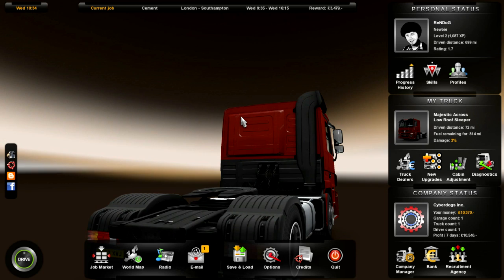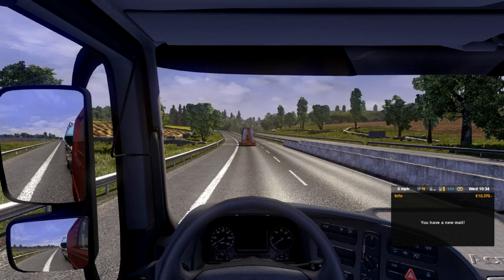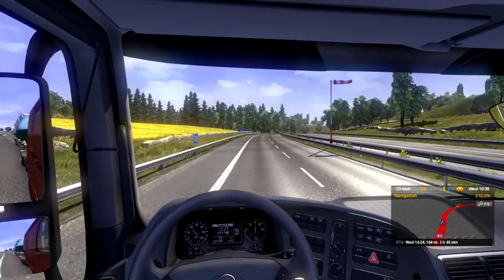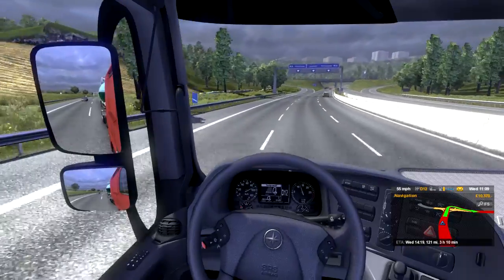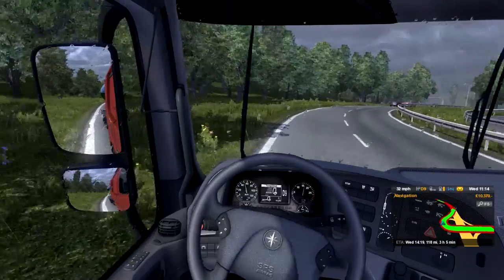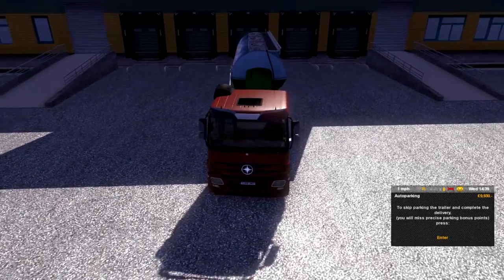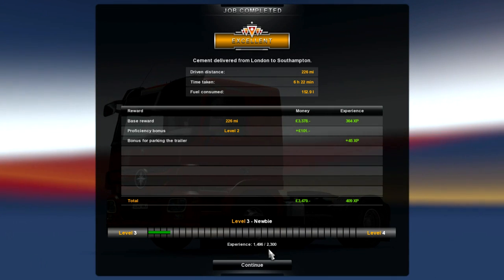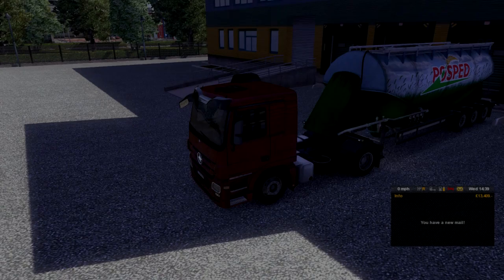[Part 09] Let's Play Euro Truck Simulator 2 - A Life In Two Parts!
ReNDoG talks about his life before London!